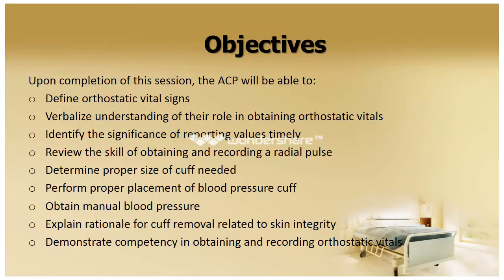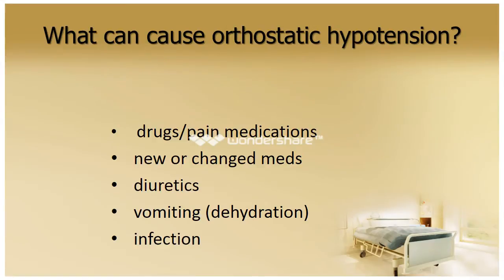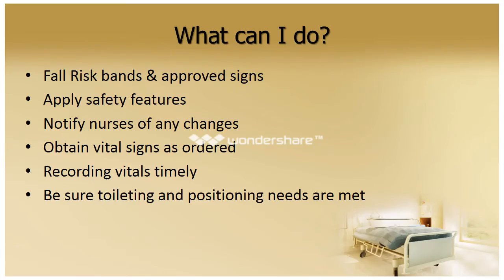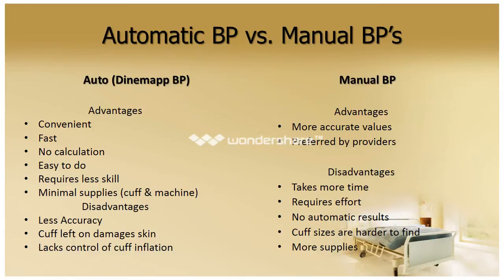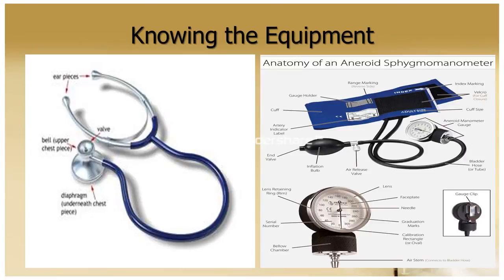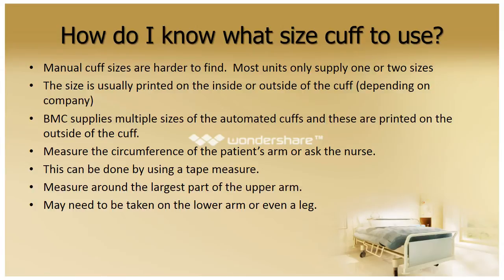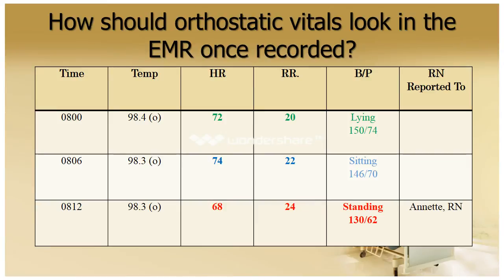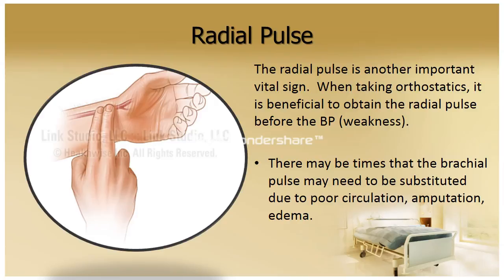Orthostatic Blood Pressures Manual Video Recording I1